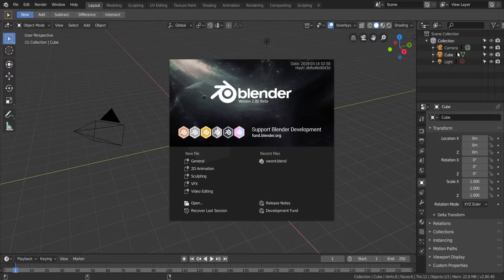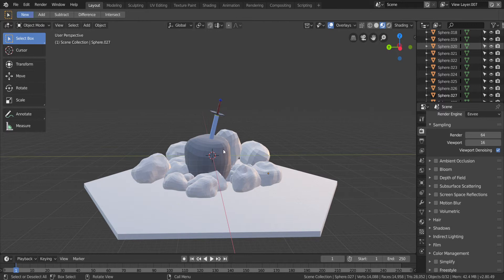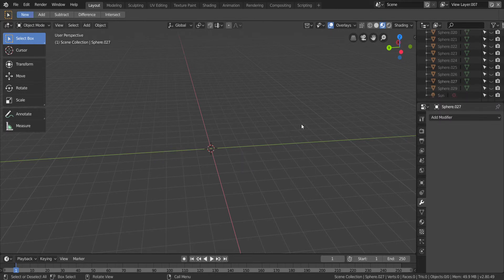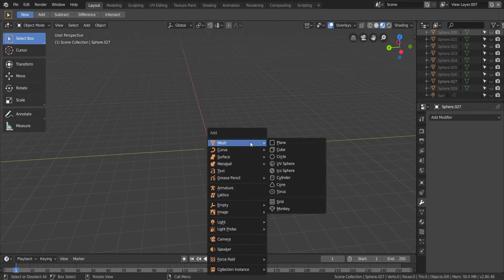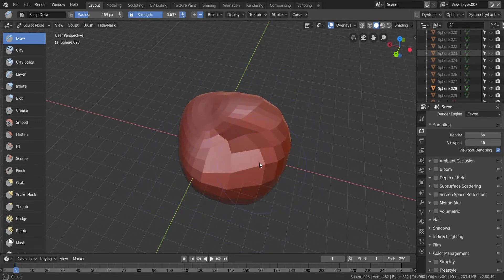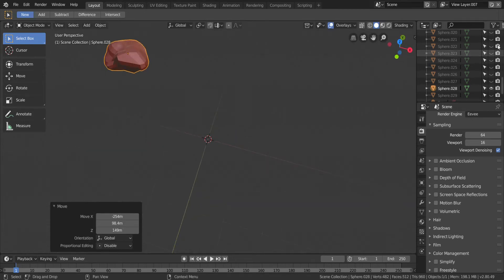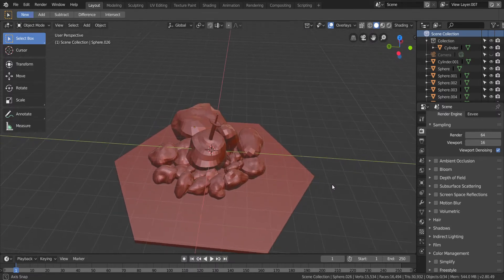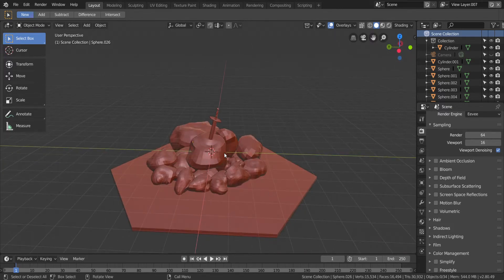P.o.A Episode 6 April Fools on Apollo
Check out my extra special Monday episode as we practice in Blender 2.8 making our Sword In The Stone.